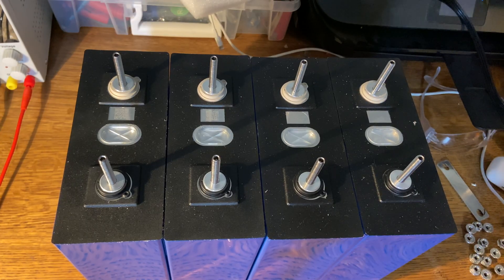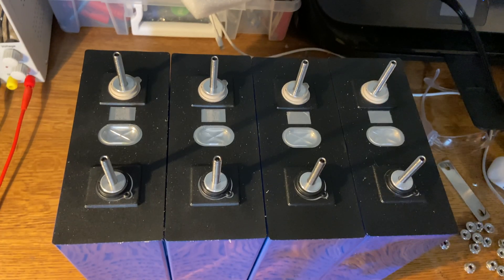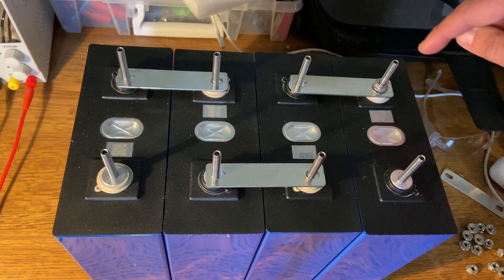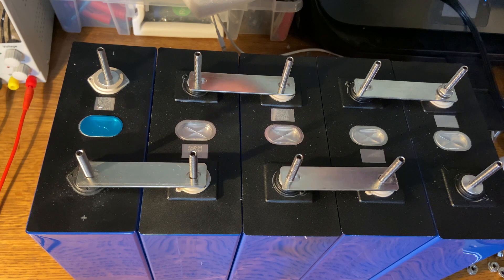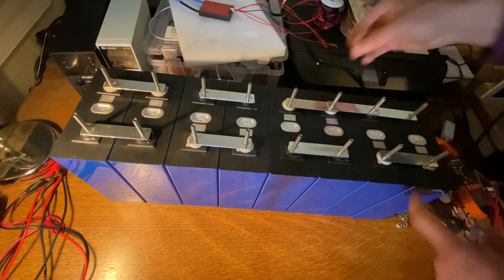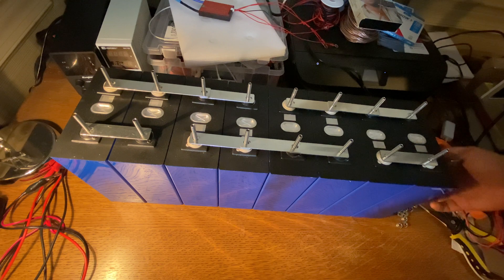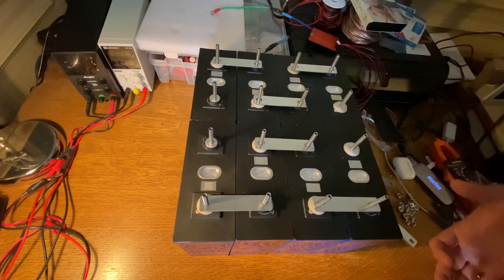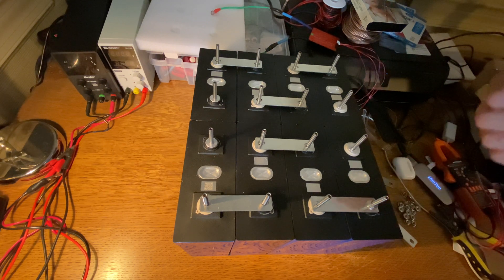How to Connect Battery Cells in Series and Parallel - w/ Large Lifepo4 Cells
In this another overly long video, I go over how to wire your large cells in series, parallel, and how to do more complex configurations, such as 4s2p, and why I think two batteries is better than one.

Parallel: 1:01
Series: 3:54
8s2p Part 1: 7:51
8s2P Part 2: 13:30

(Affilate Links Below)
Daly BMS

Battery Cells:
1. (lishen)
2. (lishen)
3. (eve)